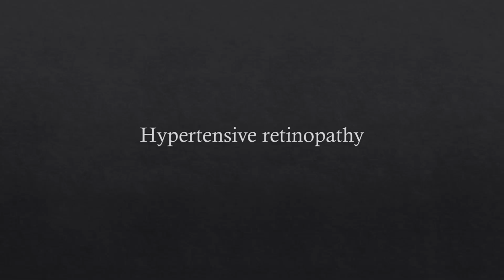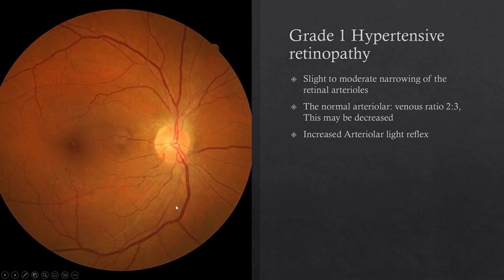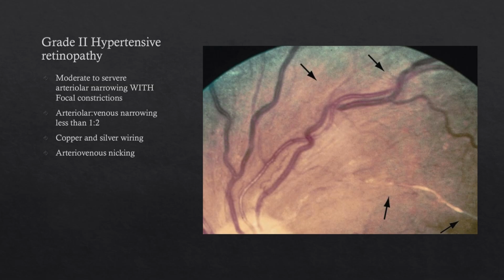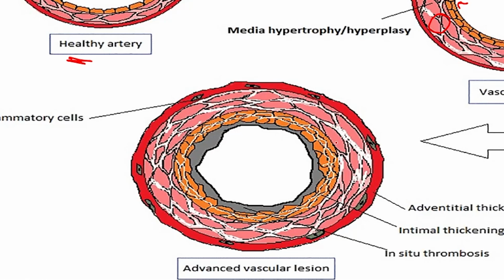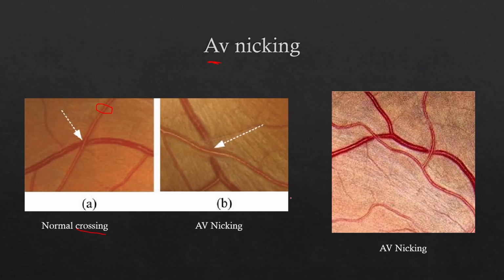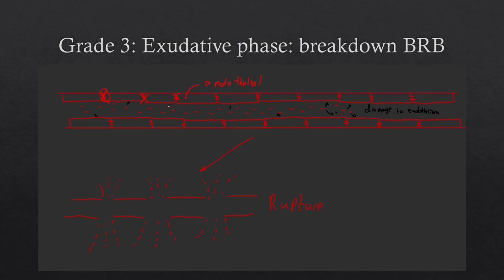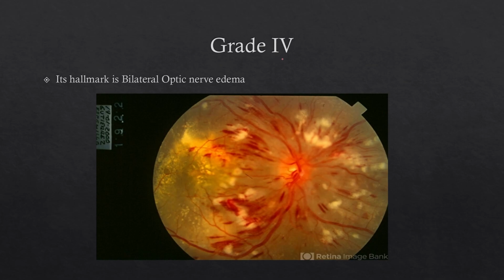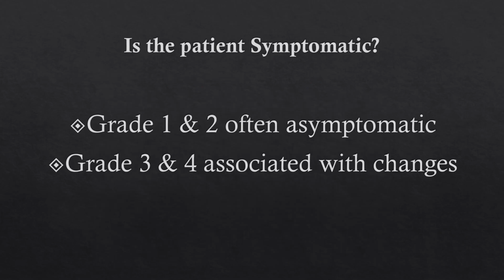Untangled: Hypertensive retinopathy